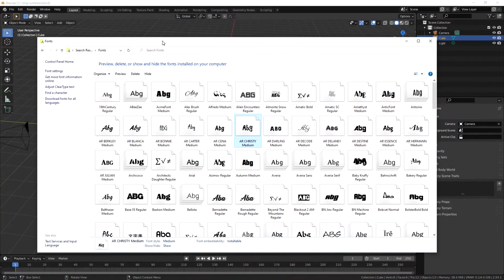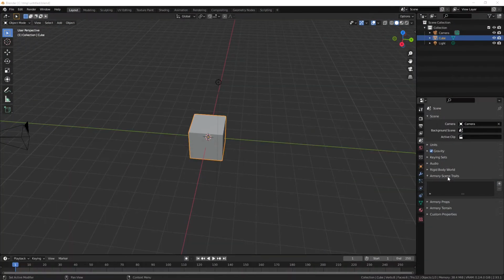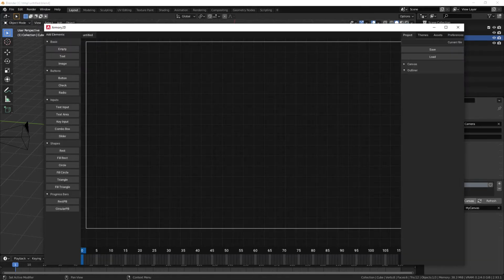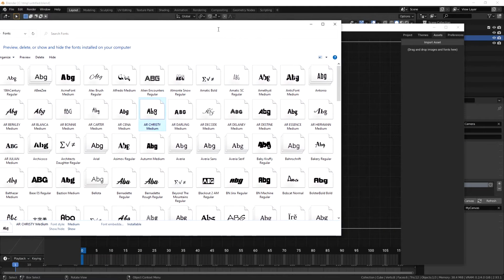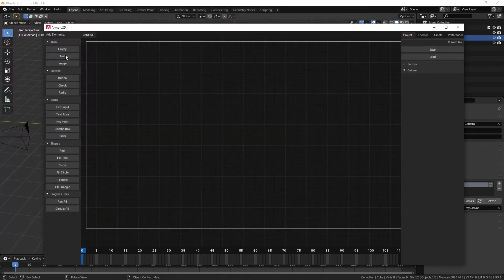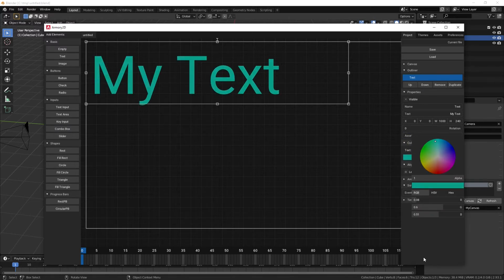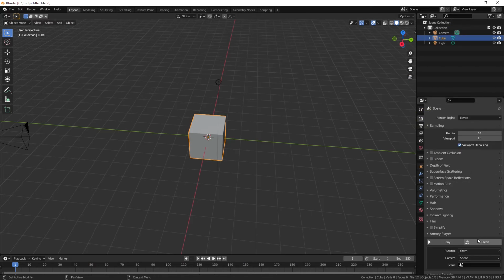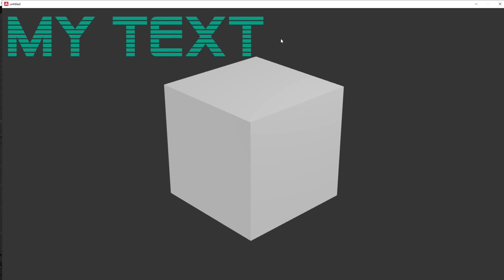Armory 3D fonts fixed!!!!!🎉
Quick update about the latest release of Armory 3D.